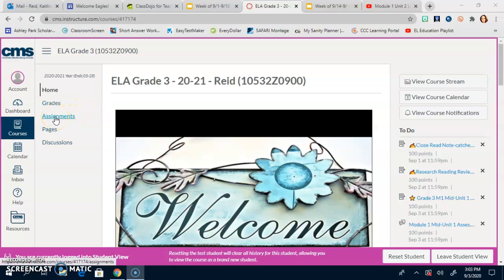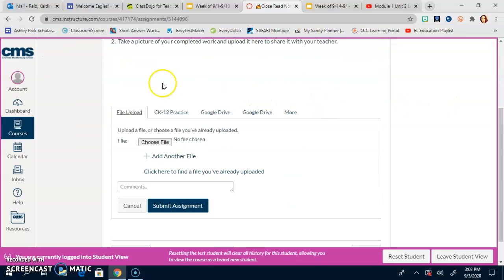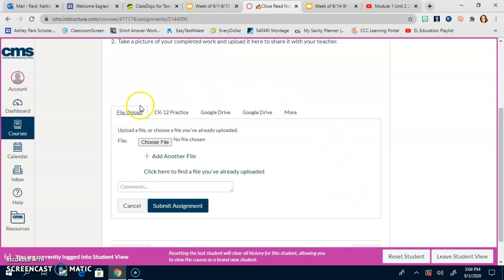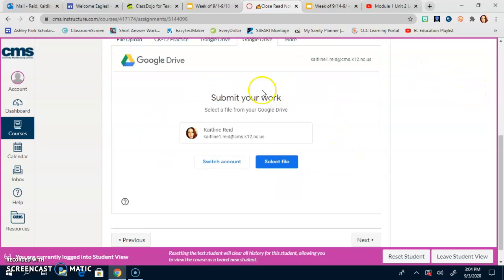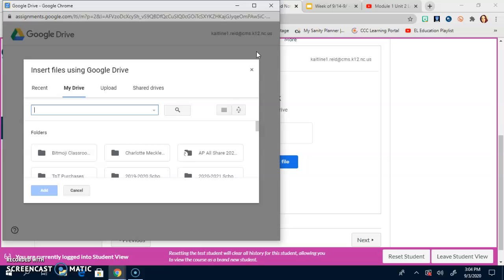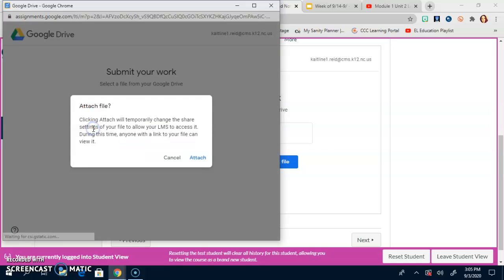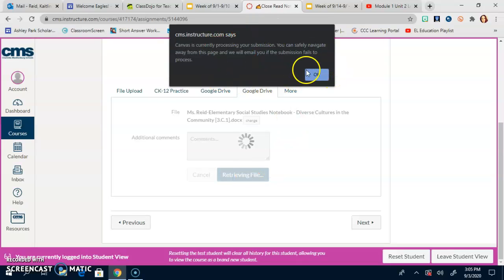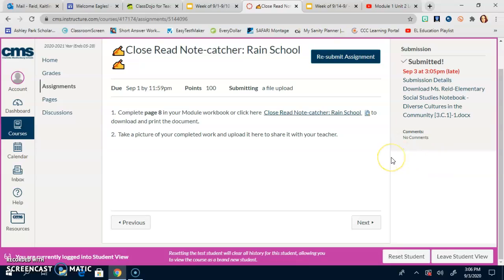Submitting an Assignment on Canvas